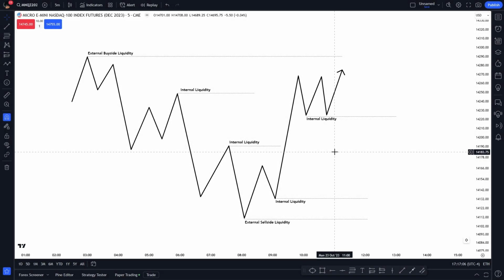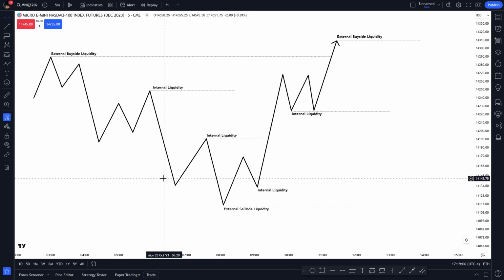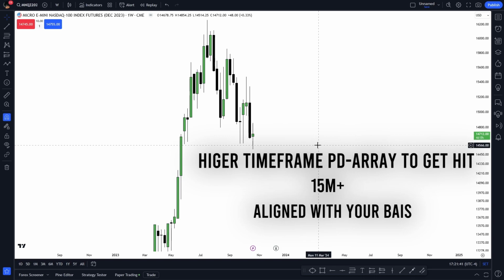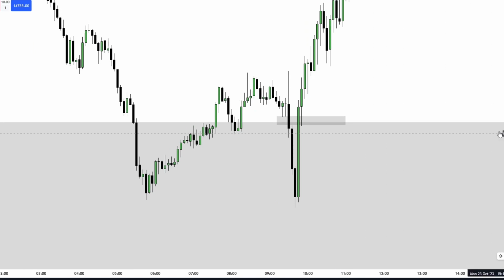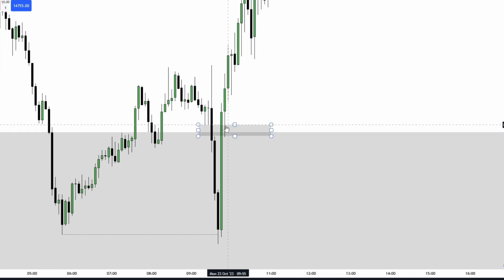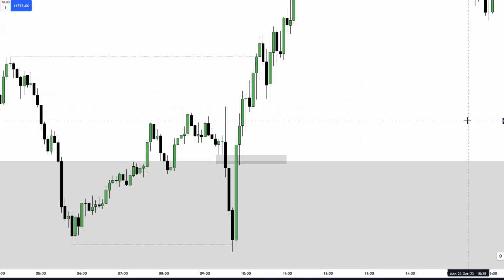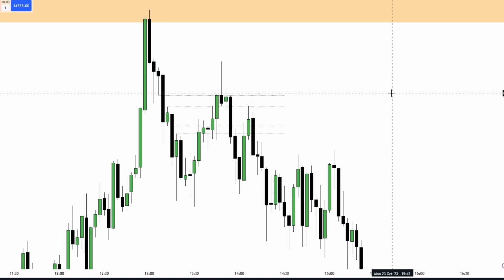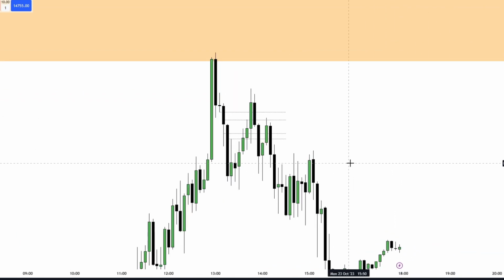MY 90% WINRATE ICT MODEL (STEP BY STEP)!!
Hey!

This video is going to be a lot like a video that i have already posted around my model. I have gotten a lot of DMs from you guys that had some confusion around my model. Hopefully i cleared some of that in this very video.

This is exactly what i do everyday, this is essentially what buys my groceries.
I hope you understand just what i look at, i tried to go a little deeper into external and internal liquidity because some people was confused on what that was.

As said, i hope you enjoyed, let me know if you think i did anything wrong!